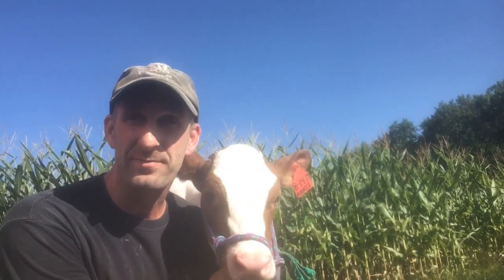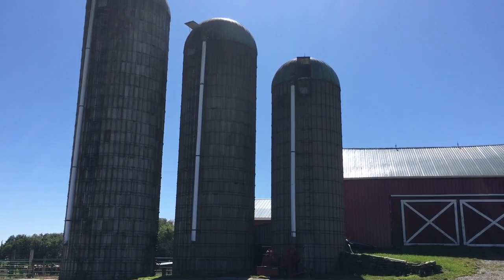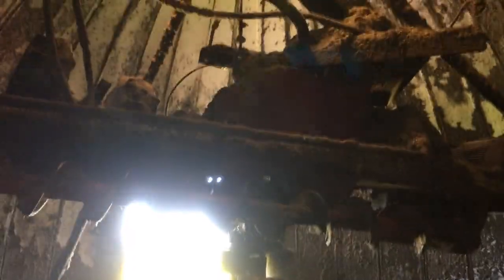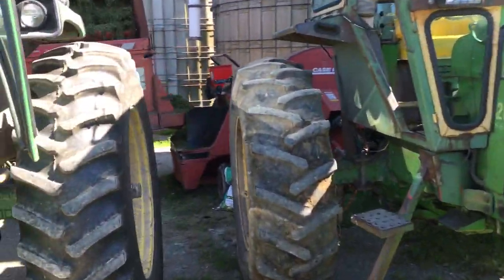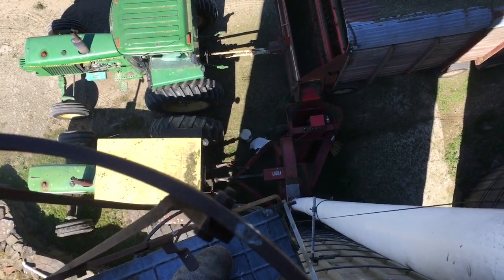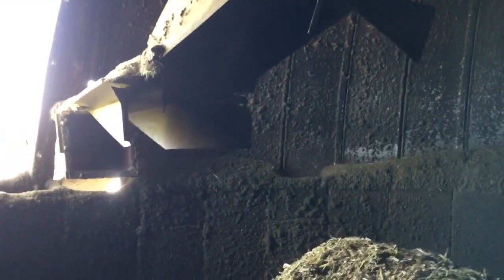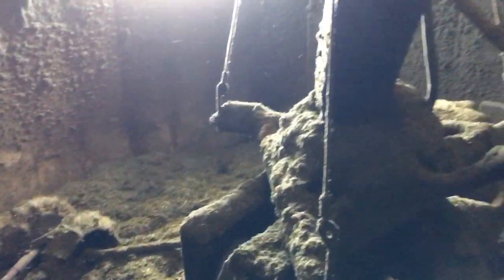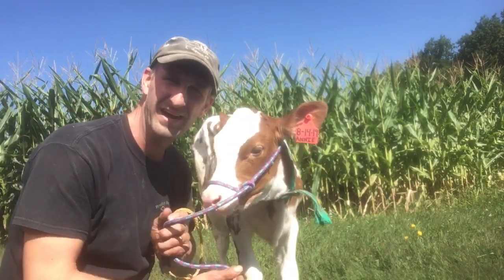Making Cow Food